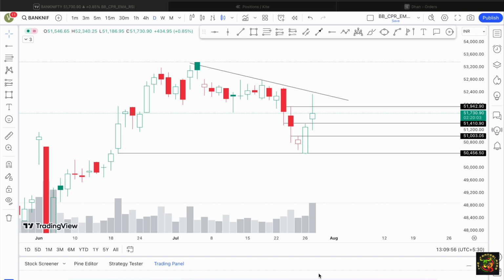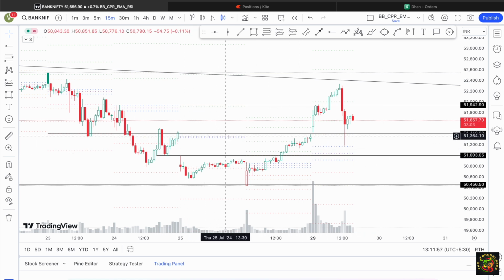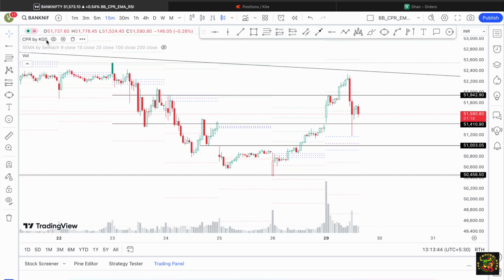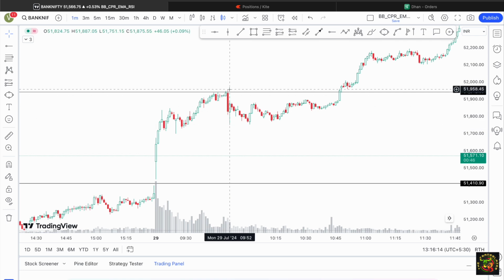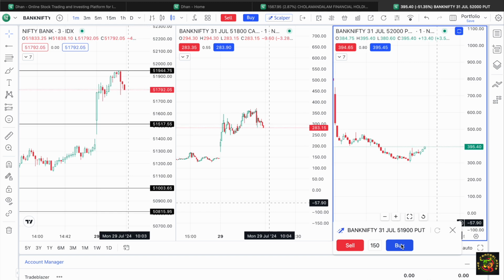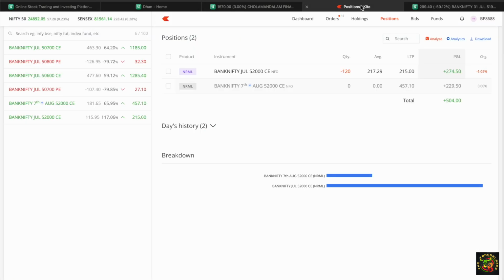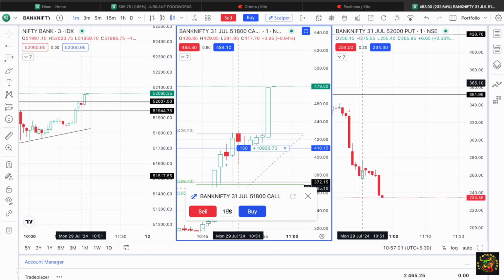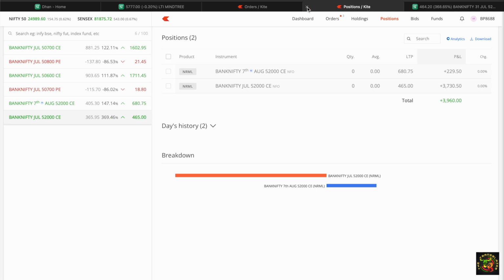LIVE Options buying | Bank Nifty | +8500 Profit | 29 July 2024 | @TheTradeblazer